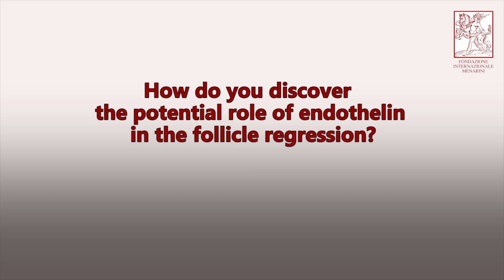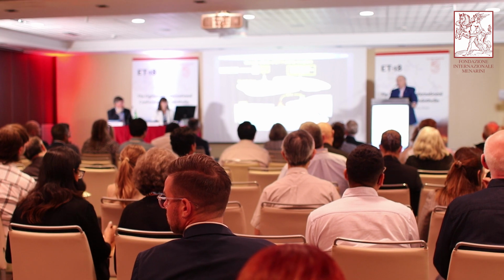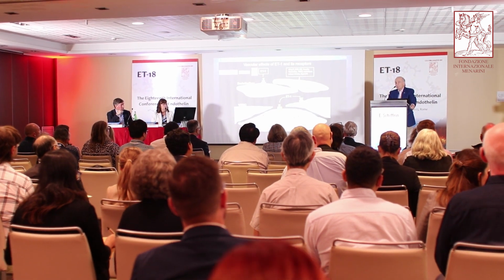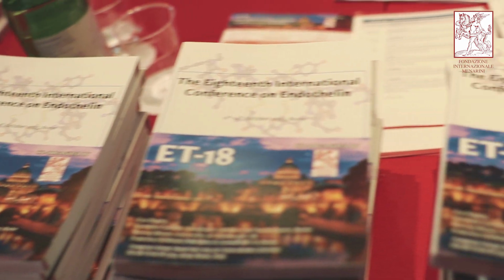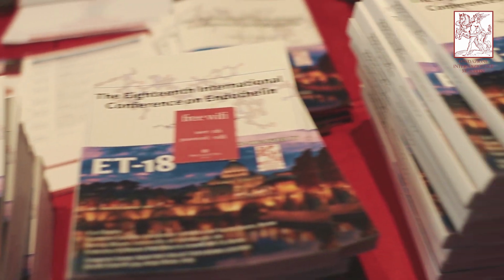The Eighteenth International Conference on Endothelin Video Intervista al Relatore Michael Rendel